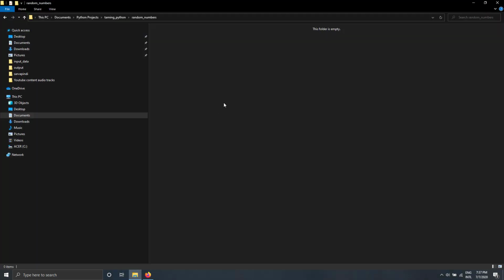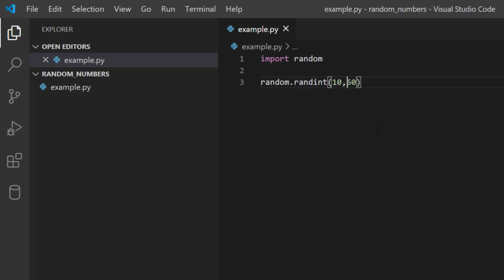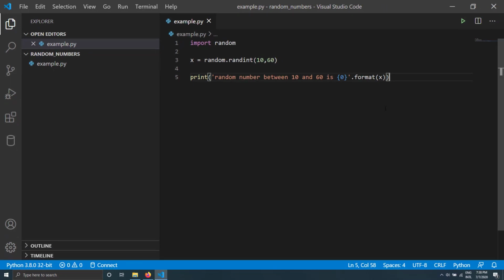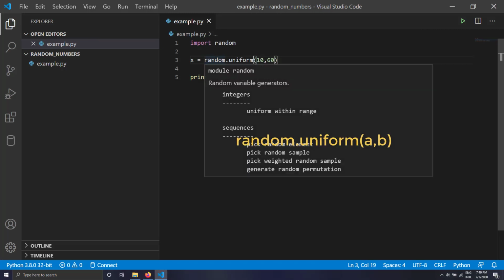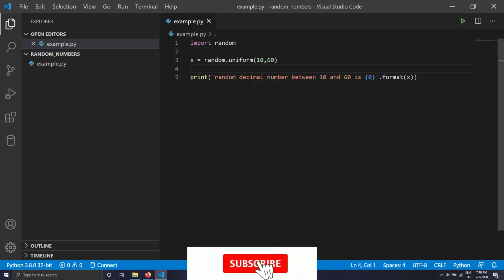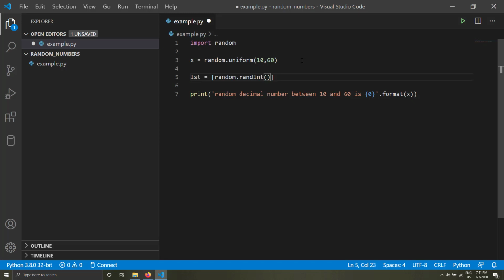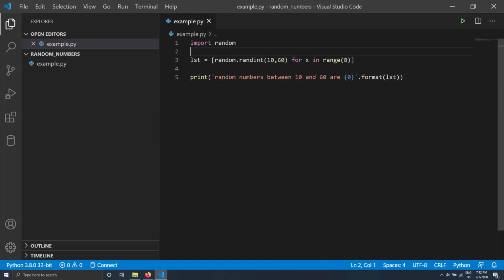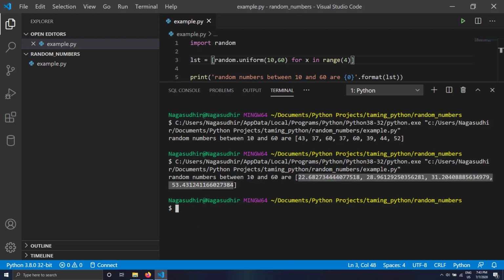Creating a random number or a list of random numbers in python || Taming Python Skill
Creating a random number or a list of random number in python using 'randint' and 'uniform' functions of the 'random' module